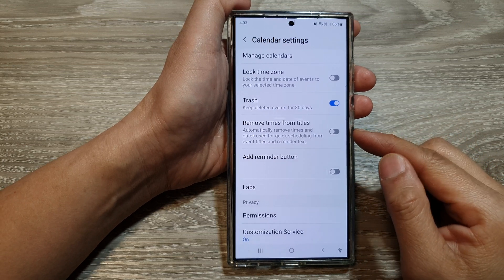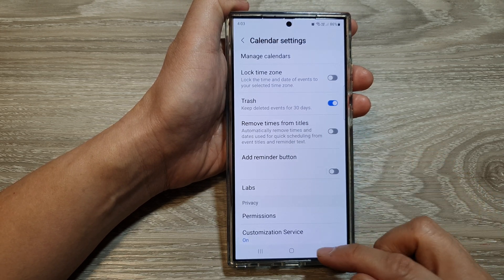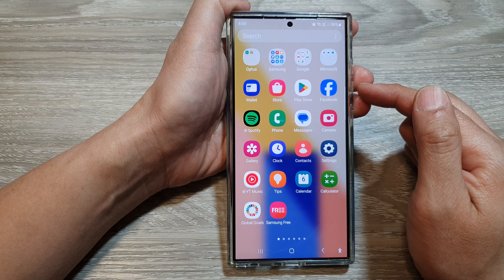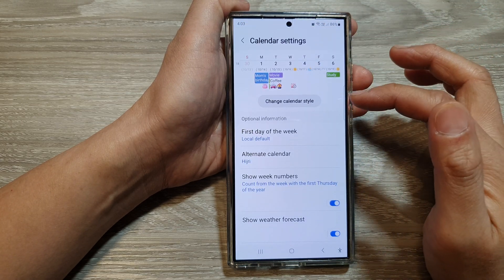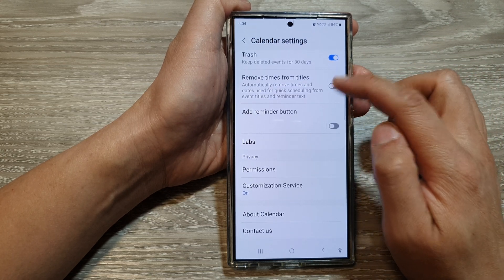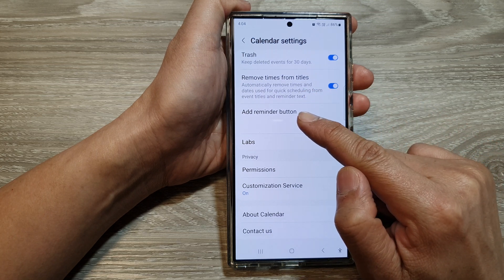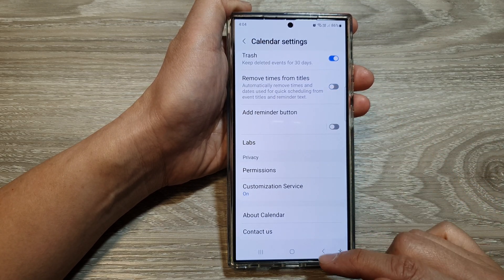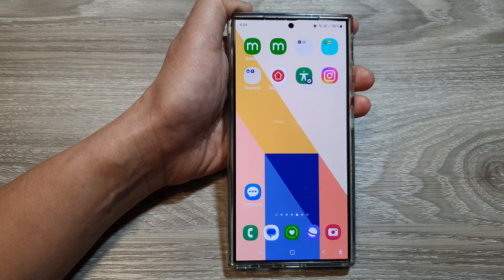Galaxy S24/S24+ Ultra: Auto-Remove Times from Calendar Event Titles! 📅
In this video, I will show you how to enable or disable Auto Remove Times from Calendar Event Titles on the Galaxy S24/S24+/S24 Ultra. Learn how to enable the "Remove times from event titles" feature, which automatically removes time information from events added through the quick add menu. This will give your calendar a cleaner and less cluttered look.